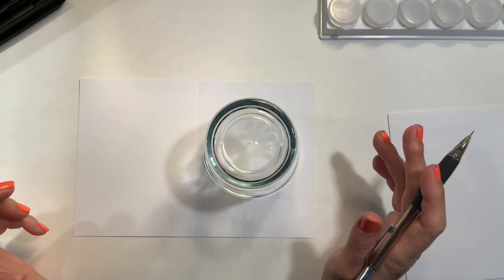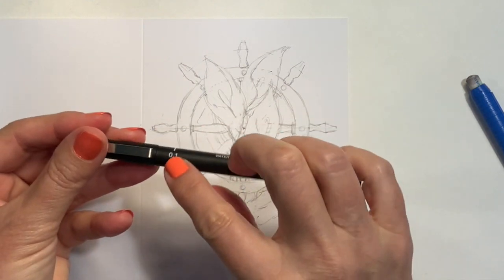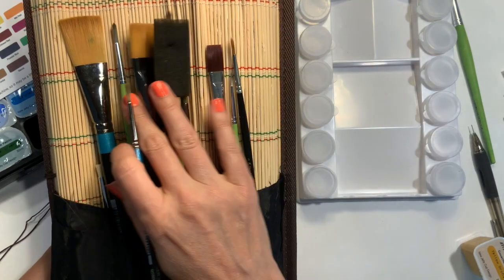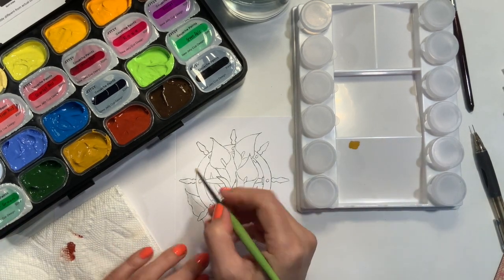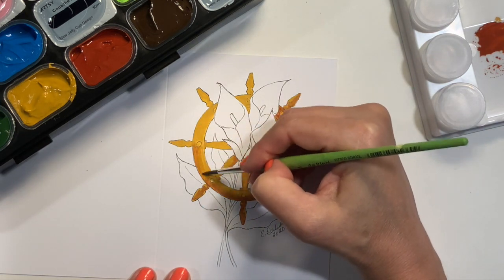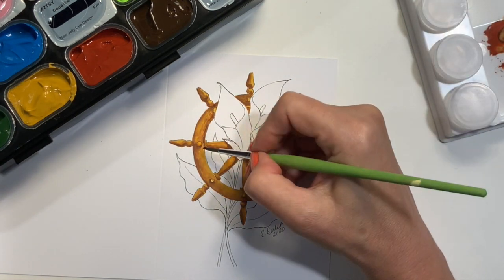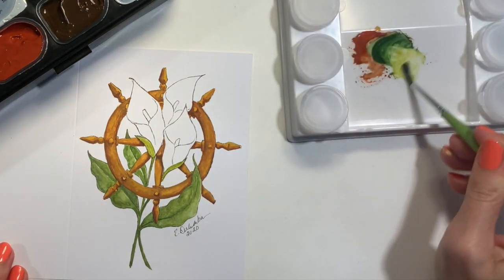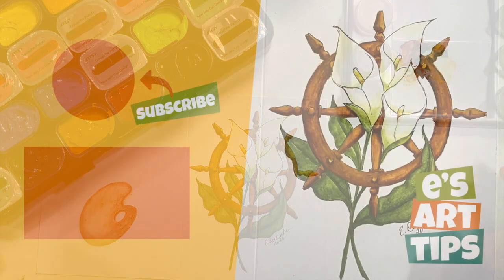e's art tips #23: Painting With Gouache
In this video, I walk you through painting a condolence card using pencil, pen and ink, and gouache. This one is a bit more casual and a little longer, so prepare for some rambling stories and an interruption or two! There's also some good advice on tricks using gouache, so I hope you'll think it worth the watch.

Artsy Gouache Kit:
Artsy Watercolor Paint Kit:

I am a children's book author, illustrator, speaker, blogger, and Professor of Illustration* at Winthrop University and Hollins University (in the summers).

e